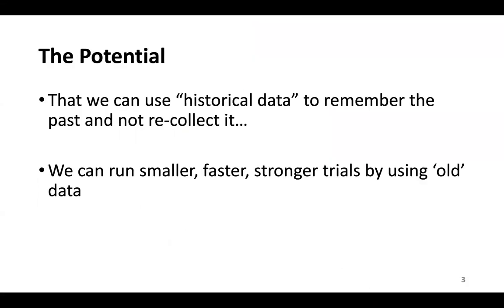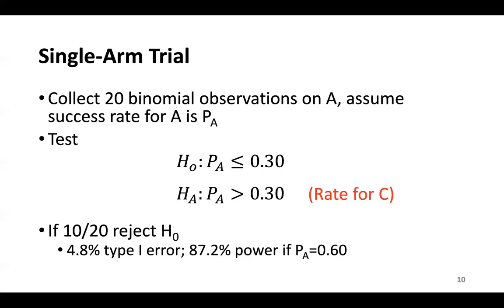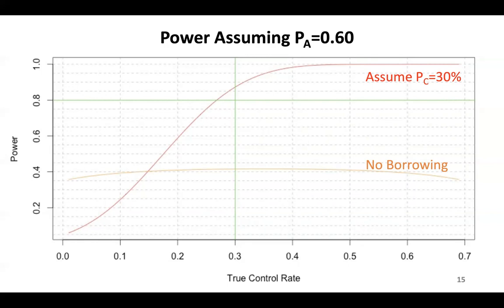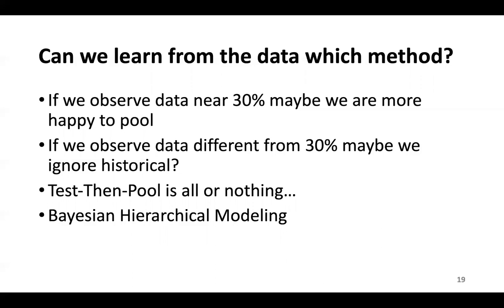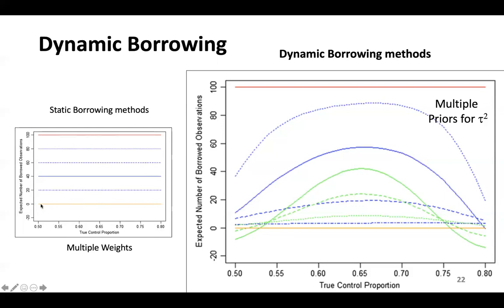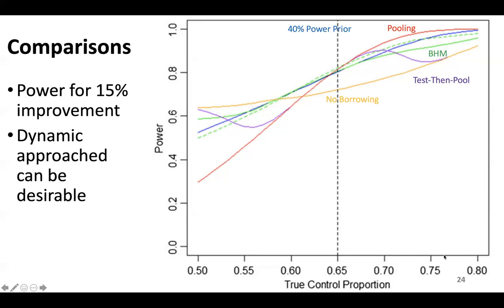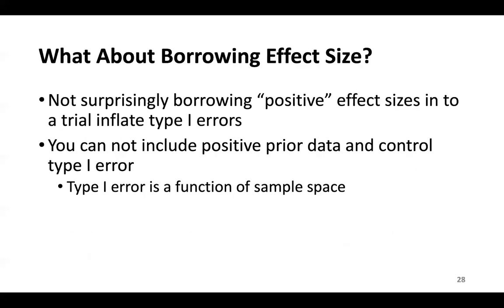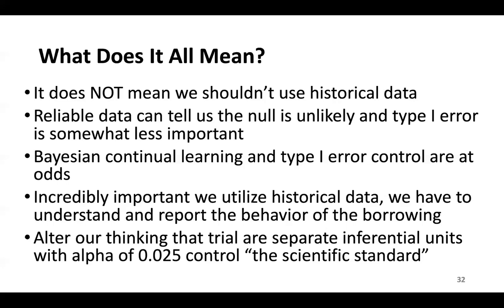NHLBI ICTR Webinar #5: Historical Borrowing in Clinical Trials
Clinical trials never occur in a vacuum. In this webinar we will discuss how to quantify the pros and cons of borrowing, how to quantify the “sweet spot” under which historical borrowing is beneficial and discuss the factors that might make historical data likely to fulfill those conditions. Presented by Dr. Scott Berry.

This video has been funded in whole or in part with Federal funds from the National Heart, Lung, and Blood Institute, National Institutes of Health, Department of Health and Human Services, under Contract No.HHSN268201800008I.

for more videos and information!